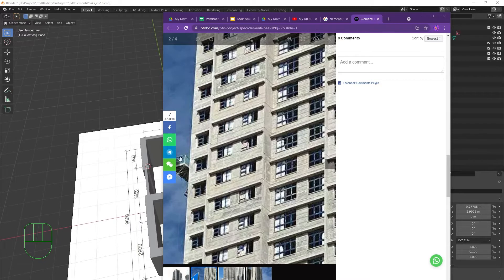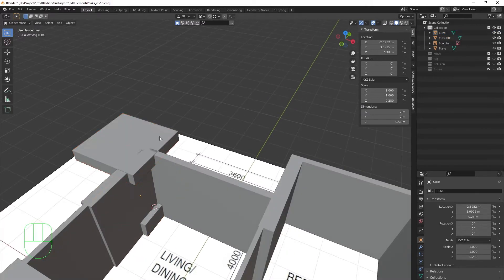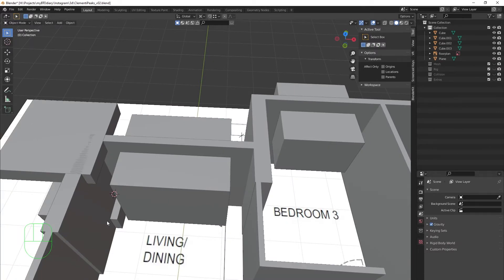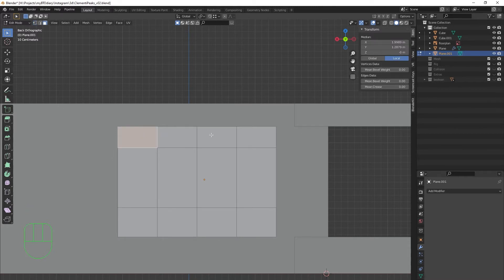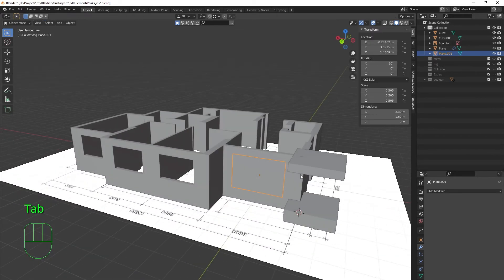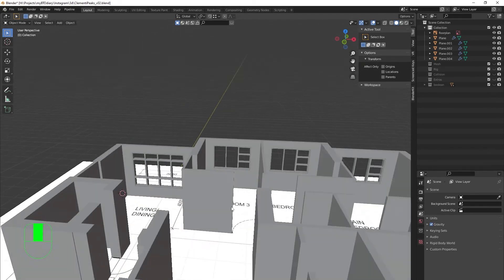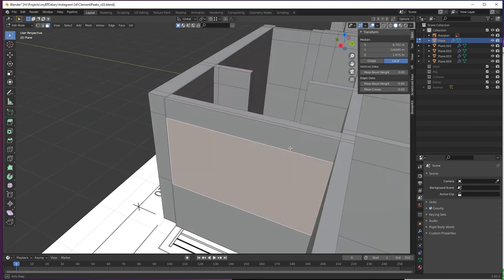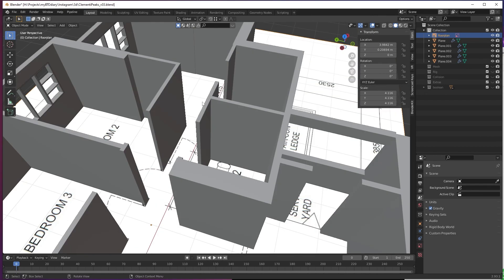03 | How to create windows in Blender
Continuation for the home building tutorial for Blender... How to build windows and cut holes through walls!

Time stamps:
1:06 - Start of tutorial!
1:53 - Cutting holes in walls using Boolean Modifier
4:54 - Grouping booleans into a collection
6:45 - Start building the windows
11:53 - Adding thickness for windows using the Solidify Modifier
14:19 - Cutting a hole in the kitchen using edge loops
16:13 - How to fill gaps in polygons